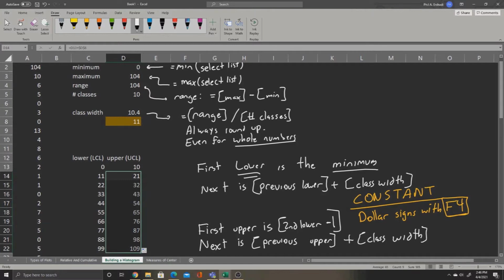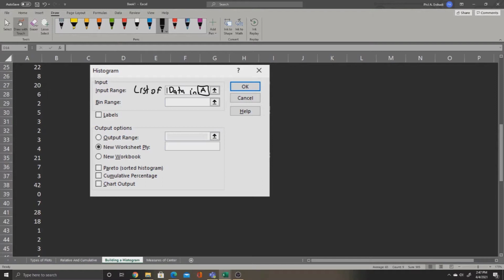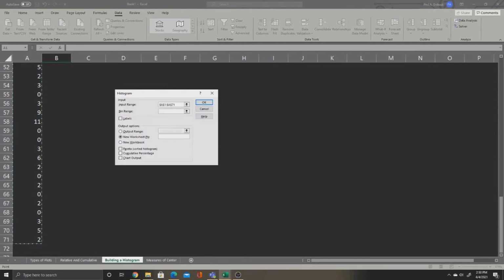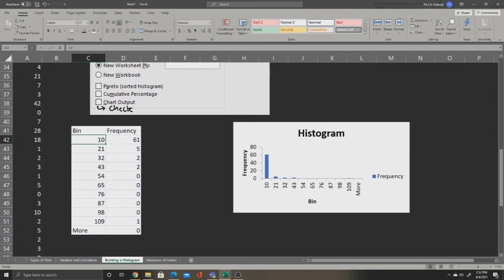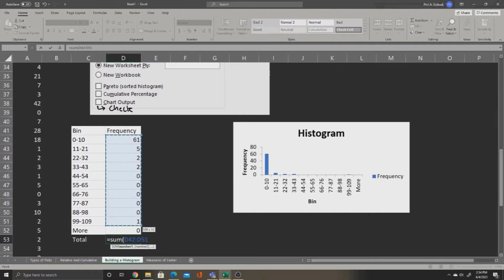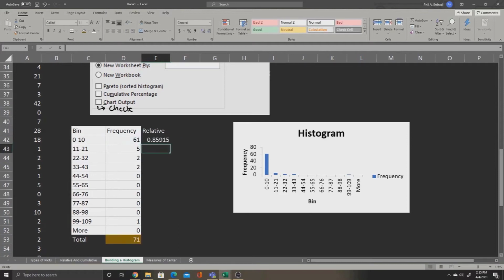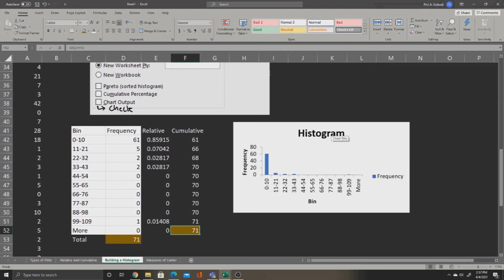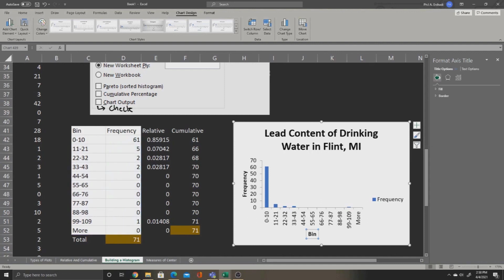MAT 152 Building a Histogram for a Long List Part 2